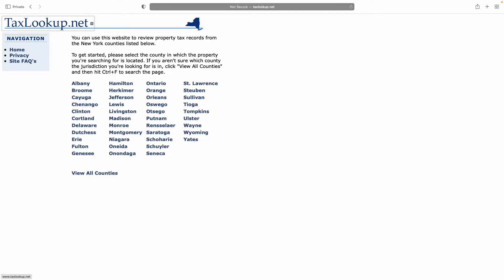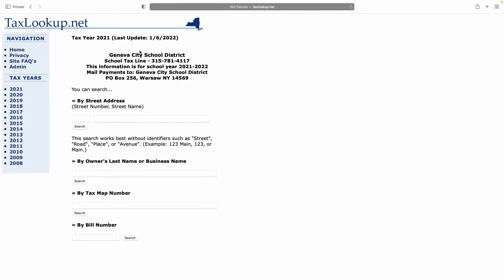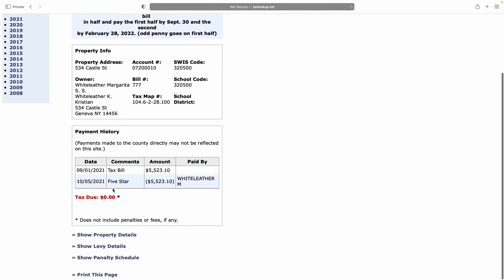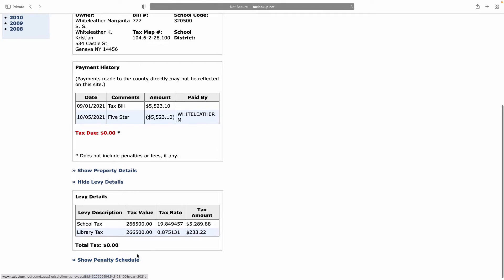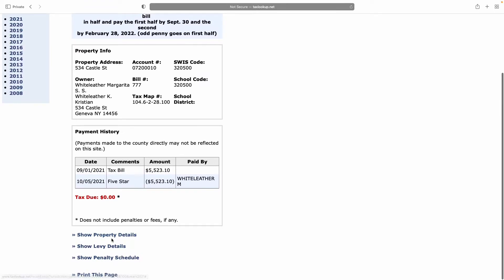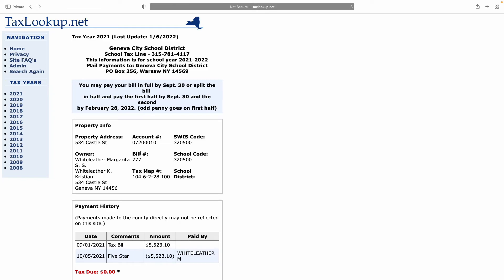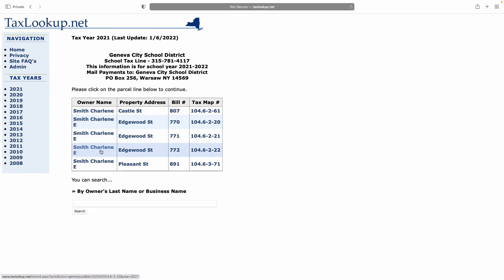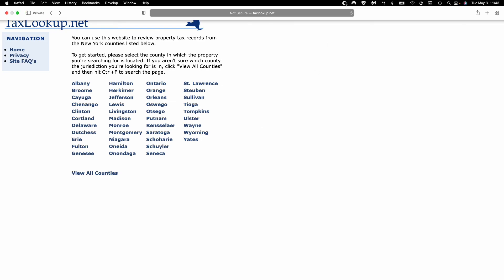Tutorial for TaxLookUp.net for parts of NY State.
My first attempt at screen-video capture.

Quick intro to a free site that allows you to research or document property values and taxes for part of NY State.  The system is not complete, but it is current.